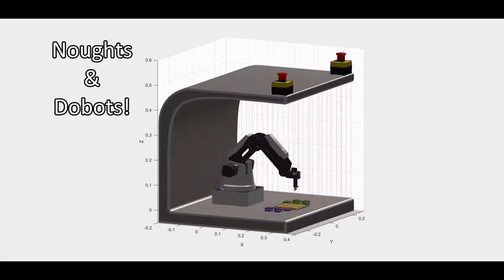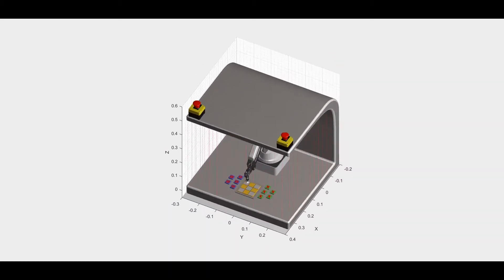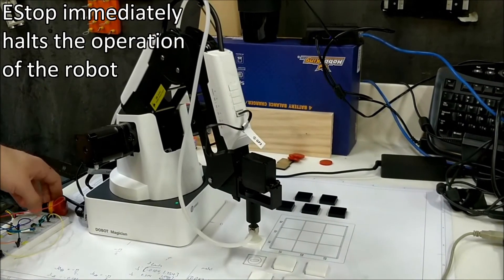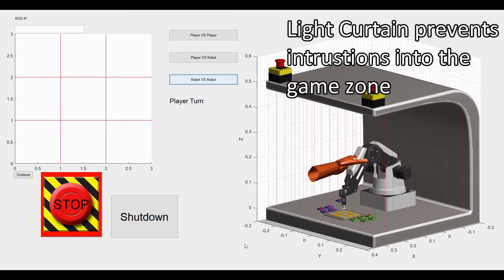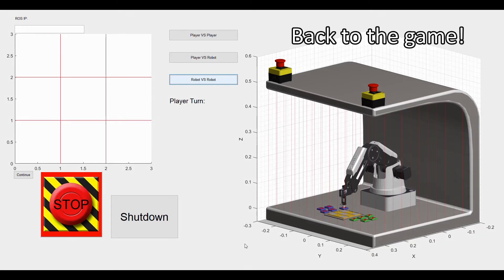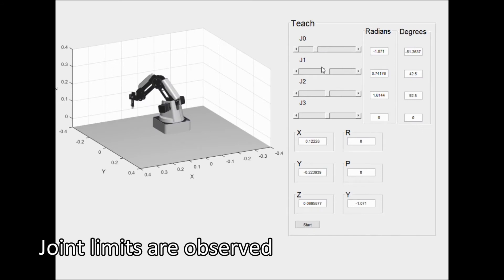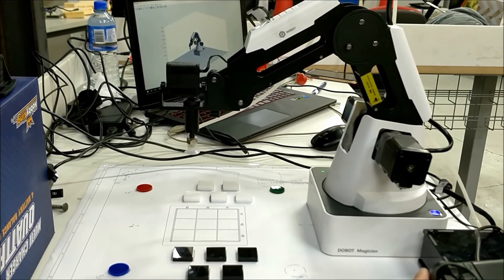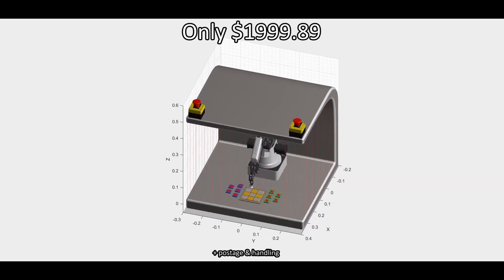Noughts & Dobots by team "KDK Robotics" (re-upload)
Sorry about the audio. I had to remove the music to prevent copyright violation, original video
Video and code were written by Denis Draca, Ritesh Kumar, Cameron Knox, as part of 41013 Robotics
Using a Dobot magician, Realsense camera and UpBoad and a modified version of Peter Corke's Robotics toolbox for Matlab.
Simulation, planning, and collision checking software was mainly written by the students in Matlab, with a small ROS interface written in C++ (thanks James Poon).